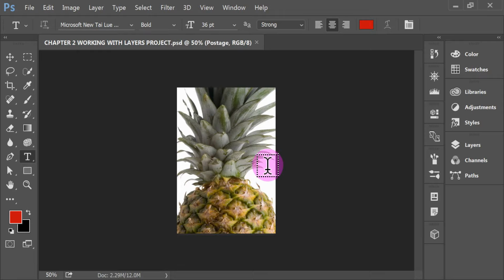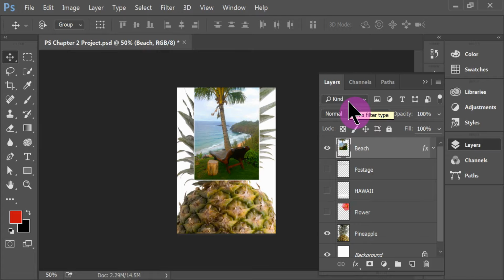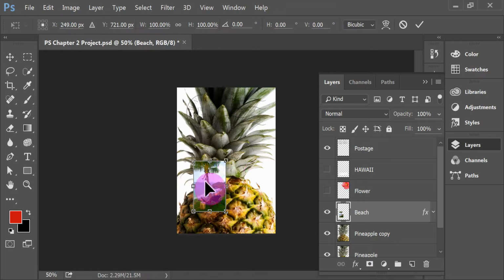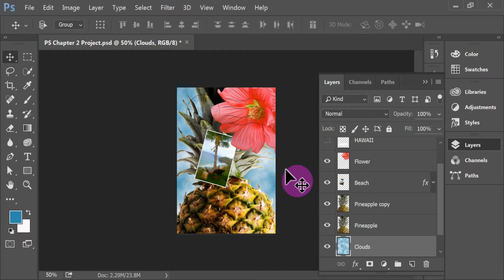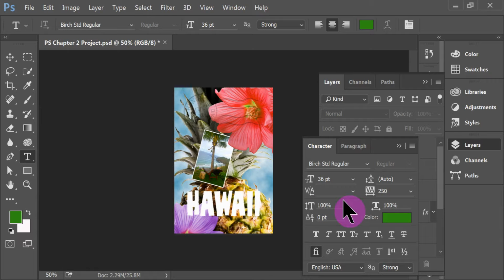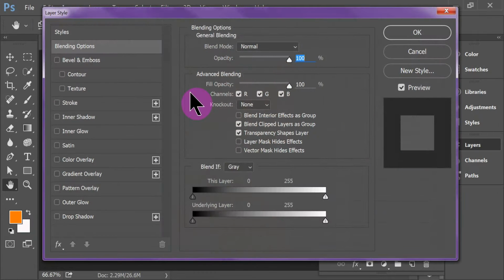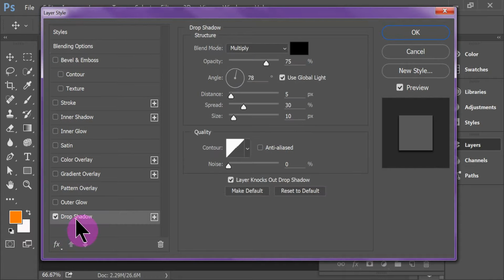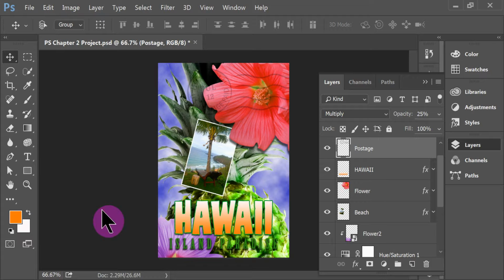Photoshop Chapter 2 Project